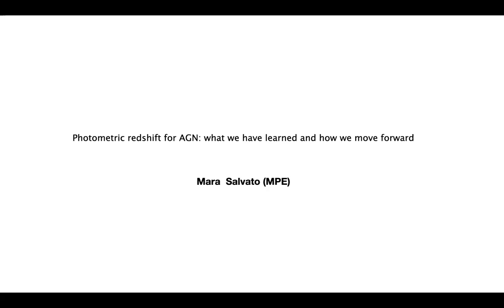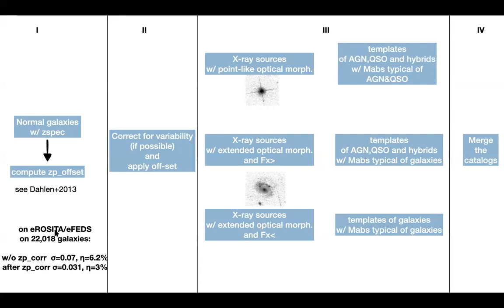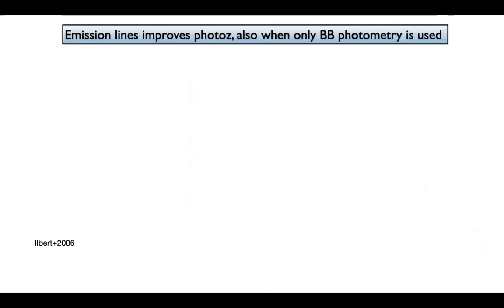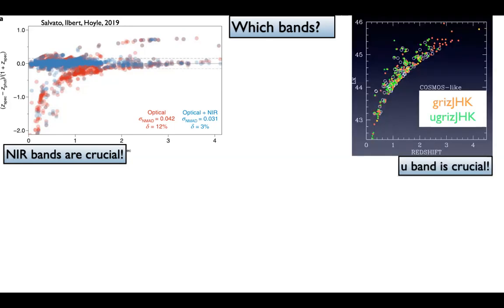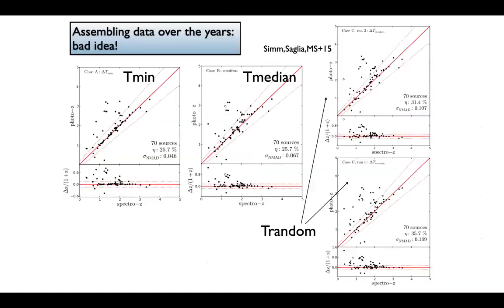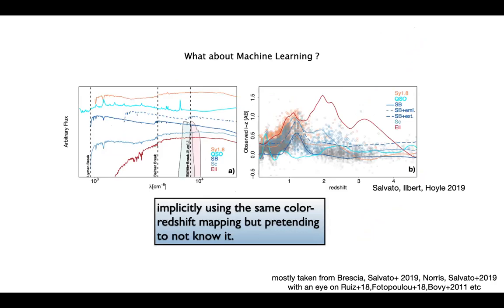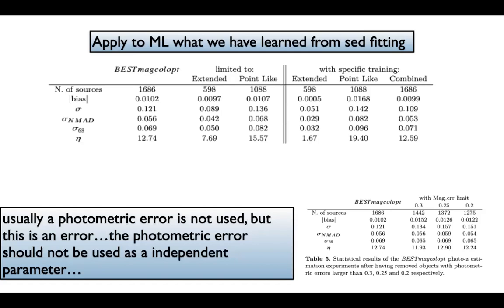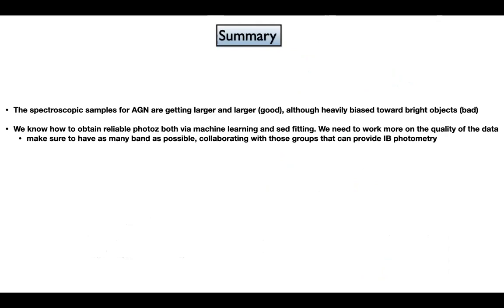Photometric Redshifts for Active Galactic Nuclei: What We Have Learned and How We Move Forward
This is a recording of a presentation by Dr. Mara Salvato (Max Planck Institute for Extraterrestrial Physics) given to the photometric redshifts subgroup of the Rubin Observatory Legacy Survey of Space and Time (LSST) Active Galactic Nuclei (AGN) Science Collaboration. The presentation was given on 2020 June 18 via Zoom. It covers the successes and challenges of deriving photometric redshifts for various types of AGN as well as future prospects.